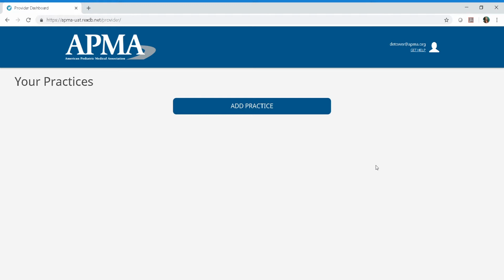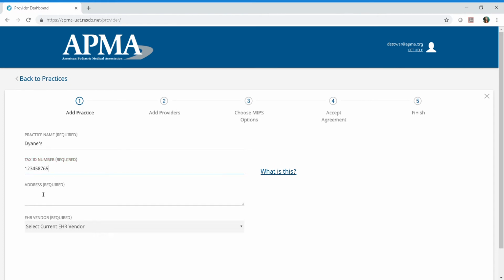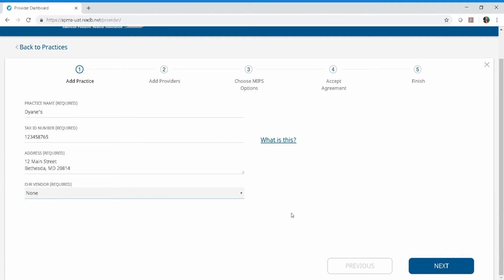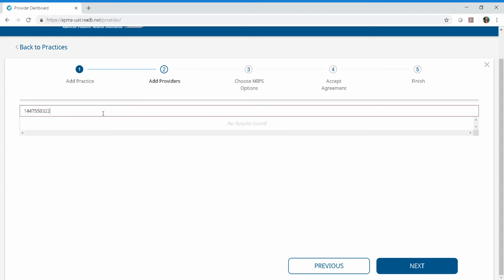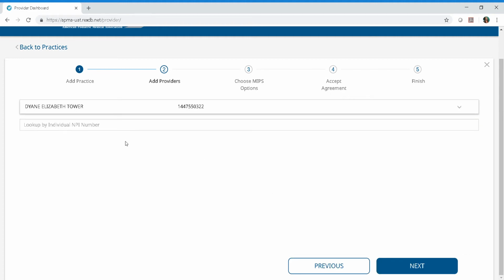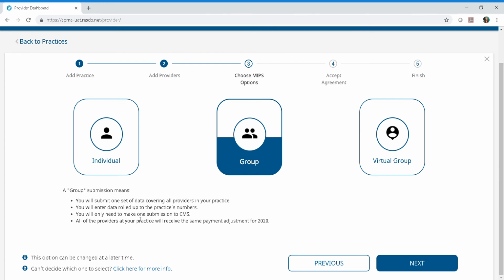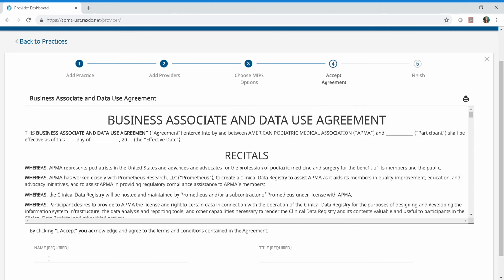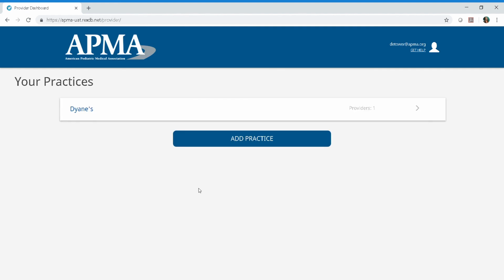APMA Registry: Add Practice Process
Learn how to add a practice to the APMA Registry.